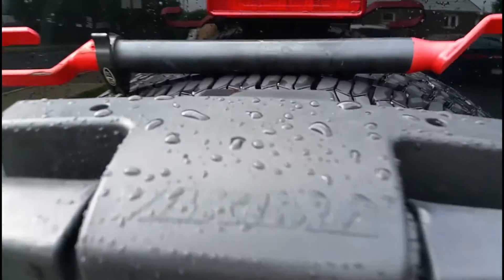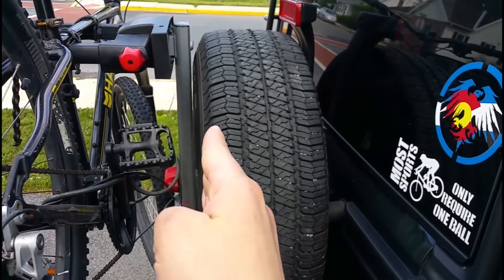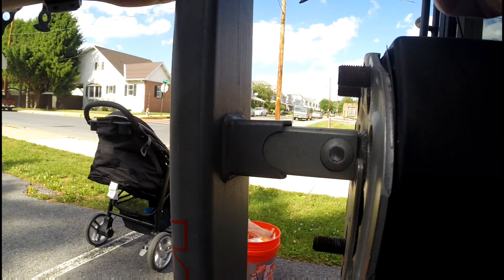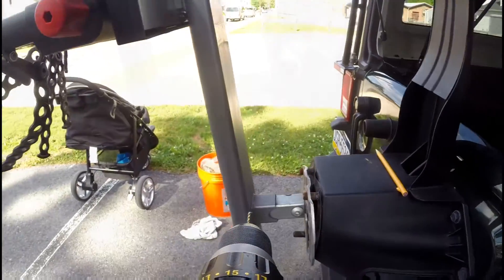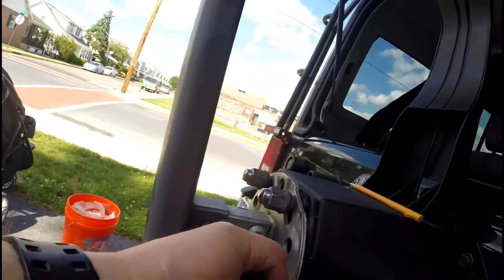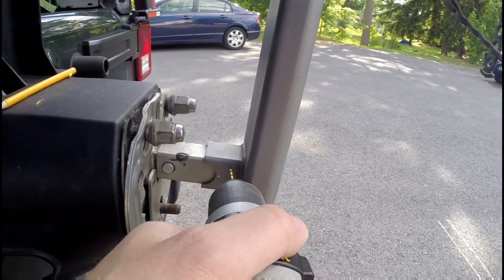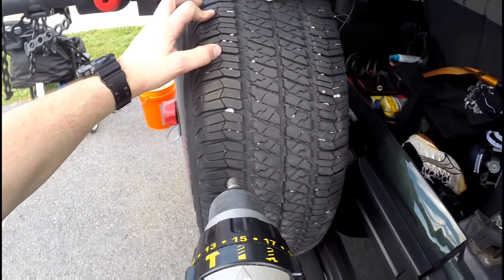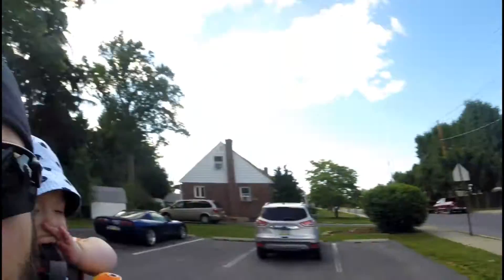MY REVIEW | YAKIMA SPARETIME RACK (and Repair)